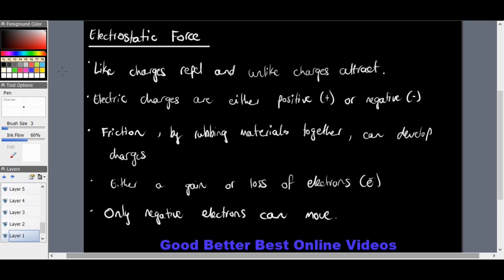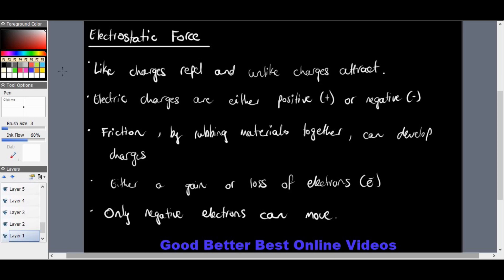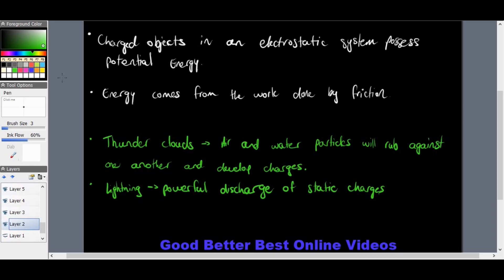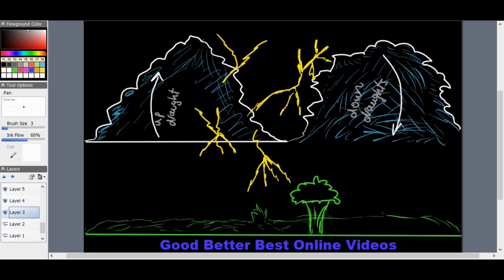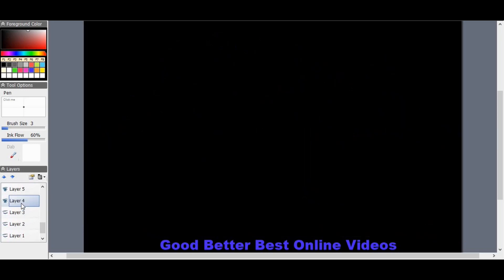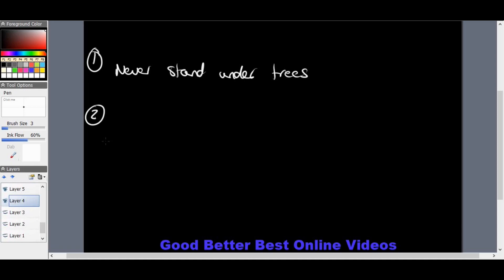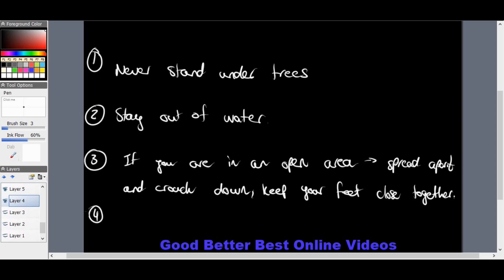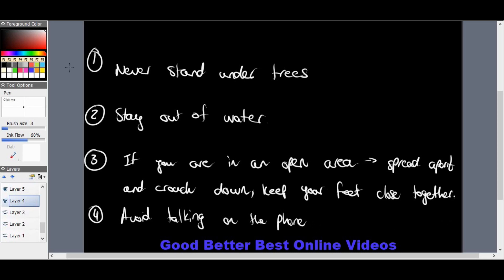Grade 9 Natural Science: Electrostatics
This video was created to assist our Grade 9 learners with Electrostatics